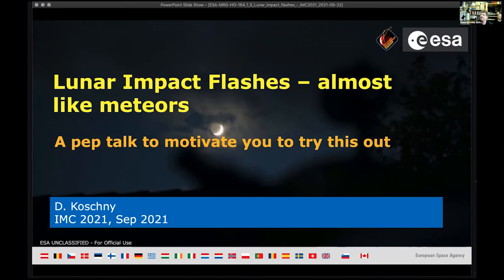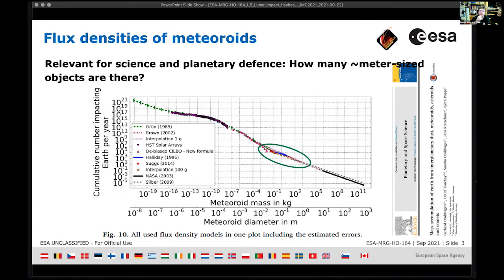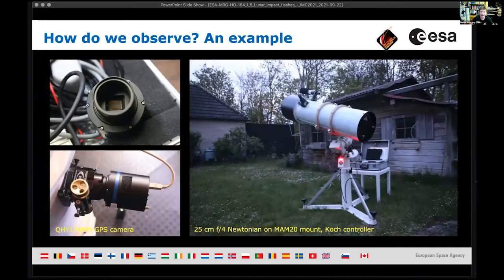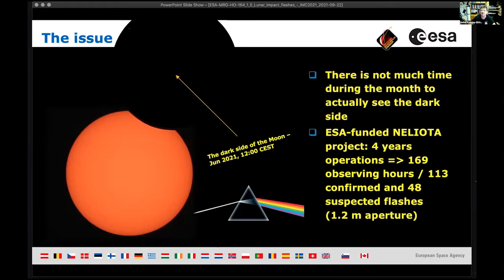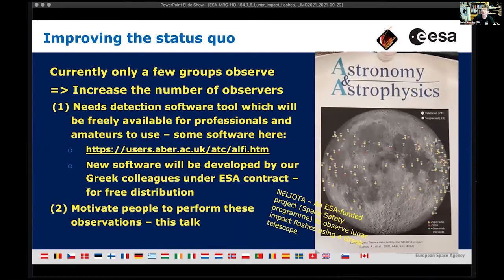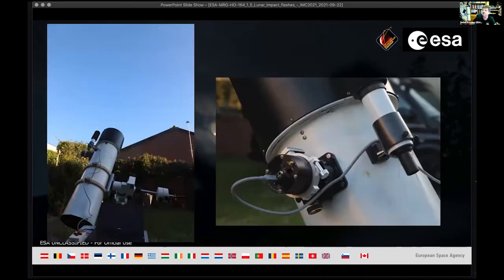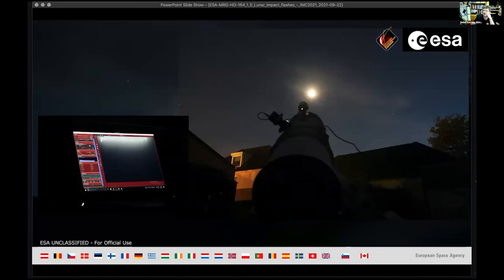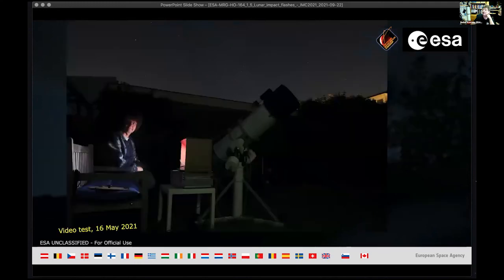Lunar impact flashes almost like meteors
Author: Detlef Koschny